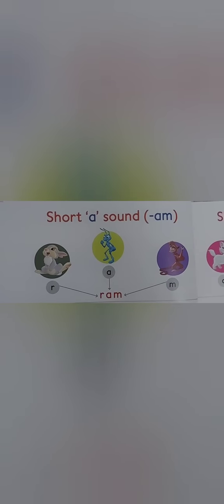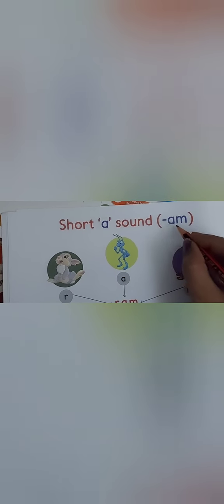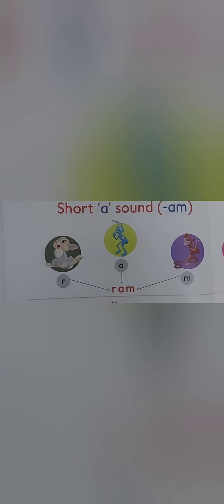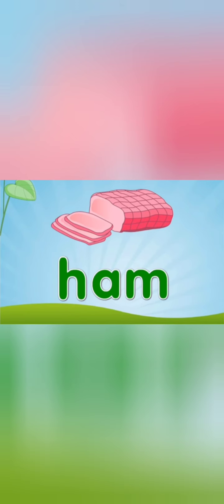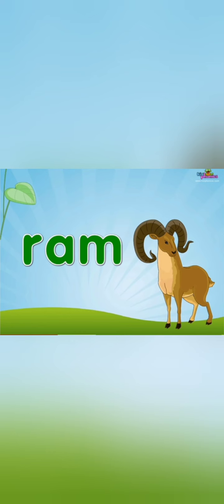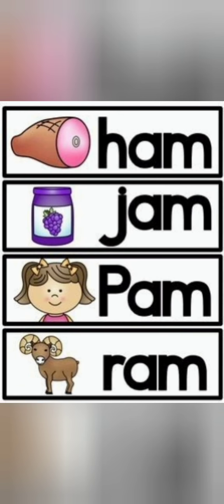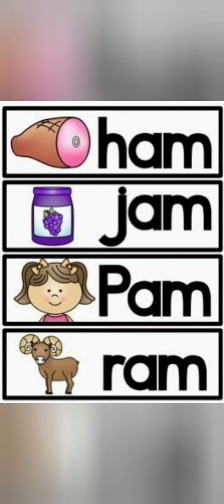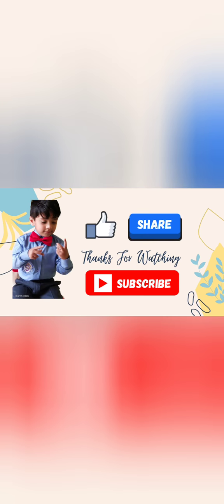-am Words family |UKG |CRAYON BOX PRESCHOOL